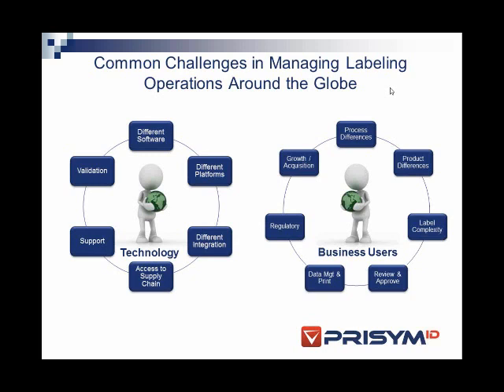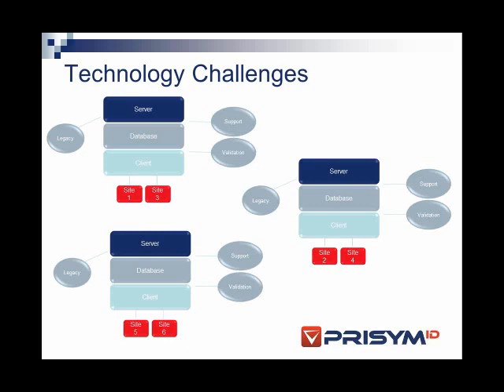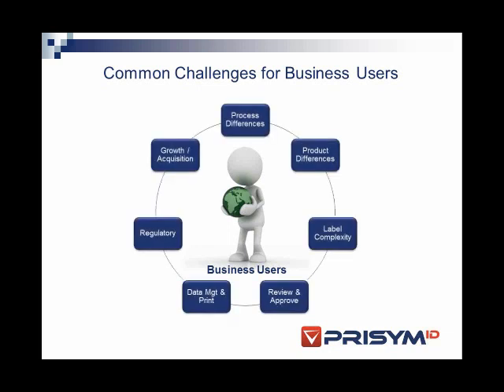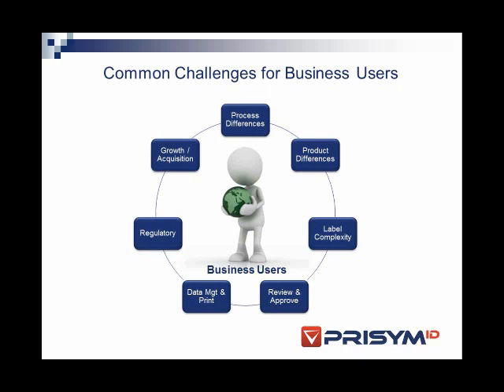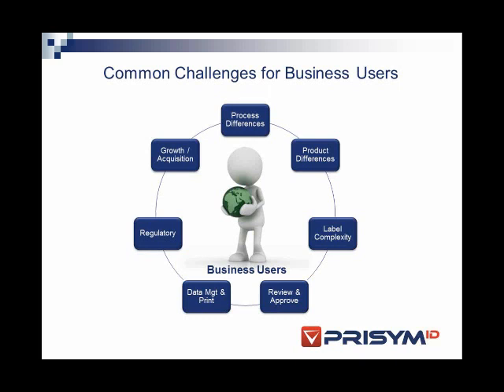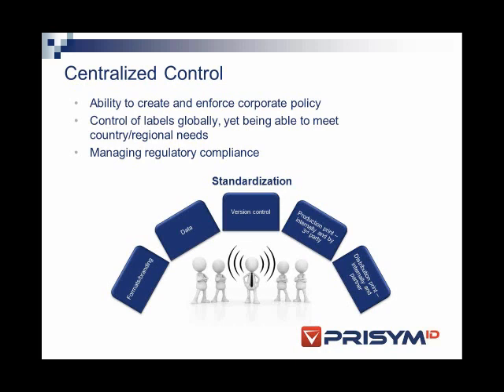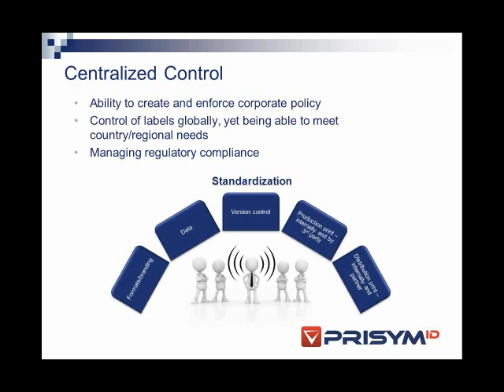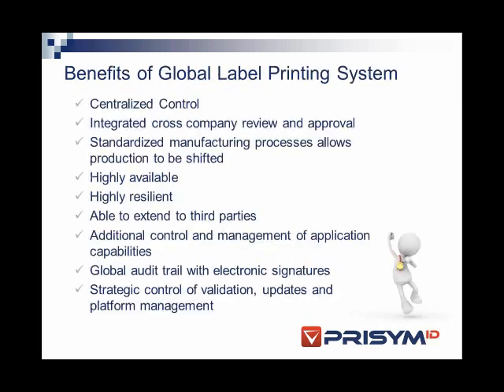Going Global Best Practices for Managing Evolving Labeling Requirements Webinar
Get Tips On How To Ensure Your Label Design, Approval, Management and Production Processes Are Securely Met On A Global Basis.